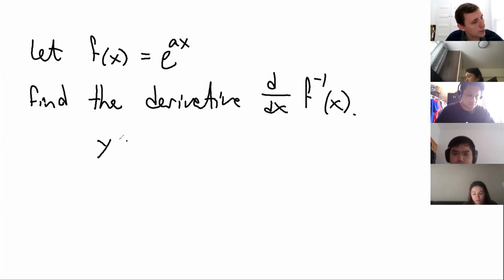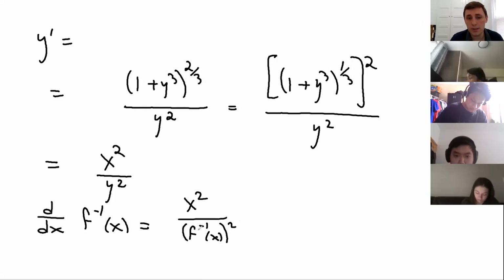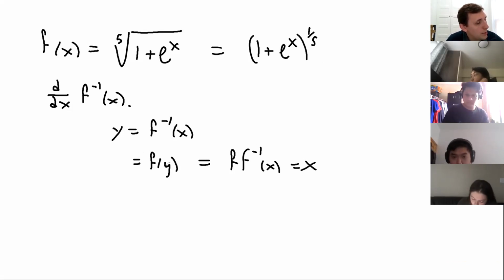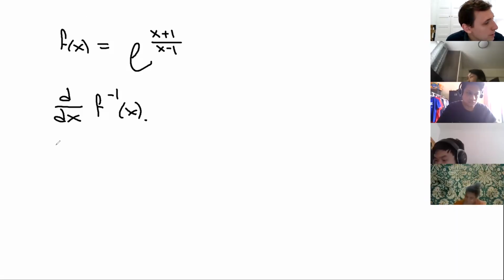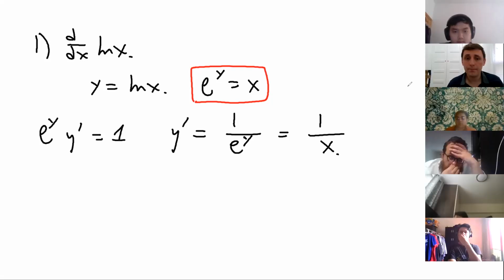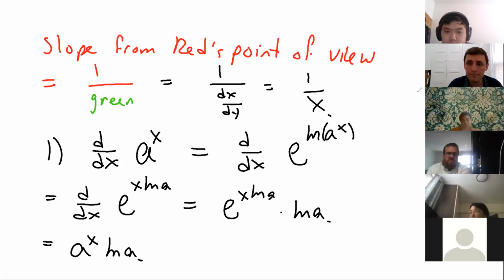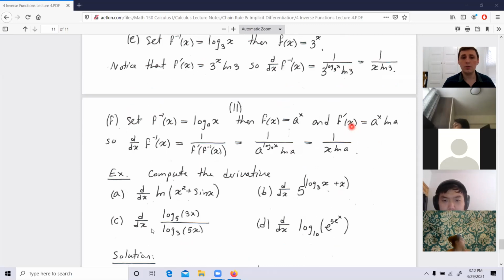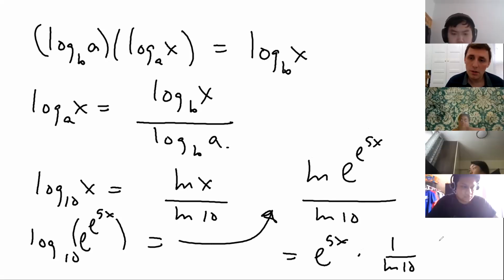M S21 Calculus Lecture 24: Computing Derivatives of Inverse Functions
We practice calculating derivatives of inverse functions